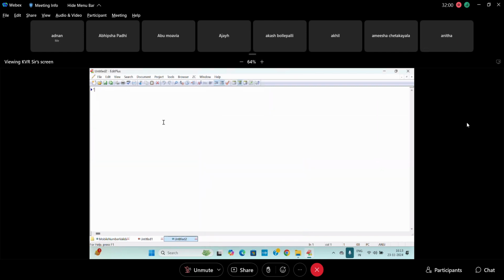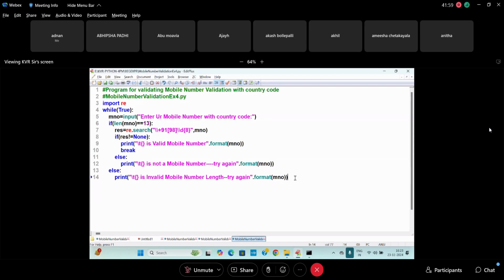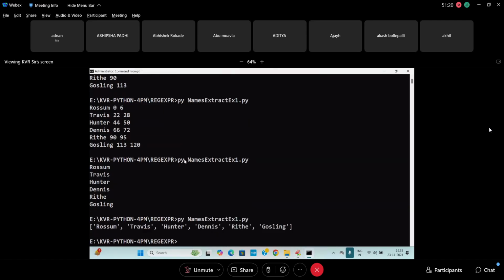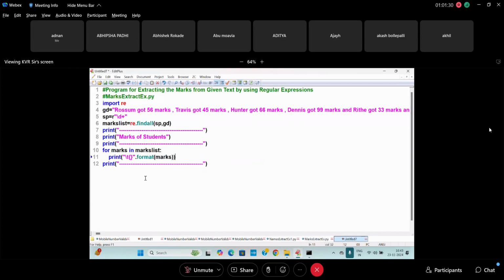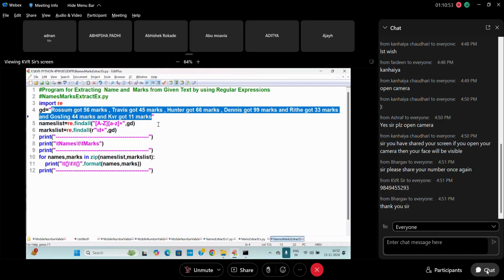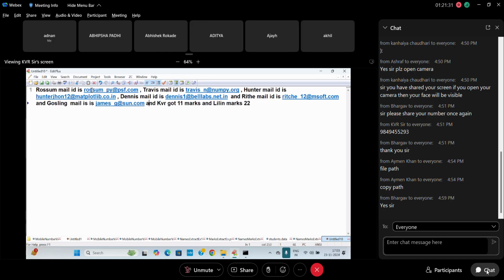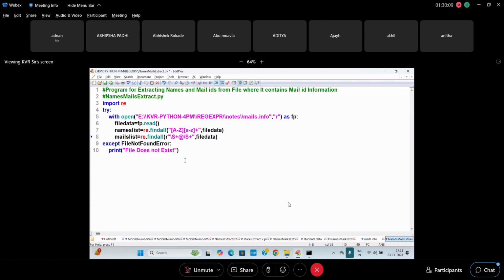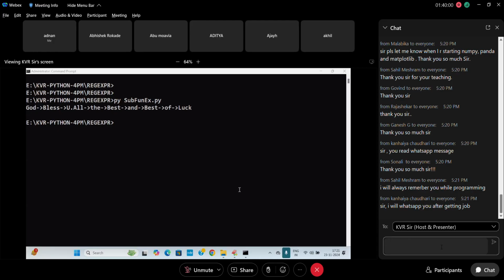python final day